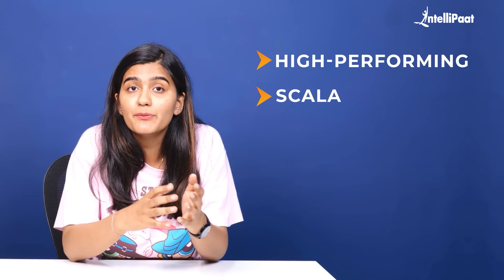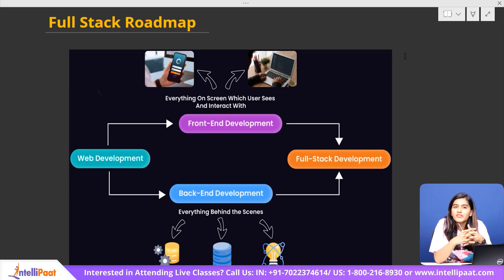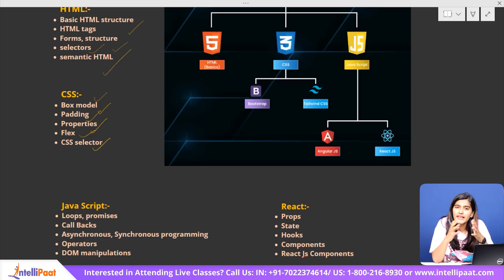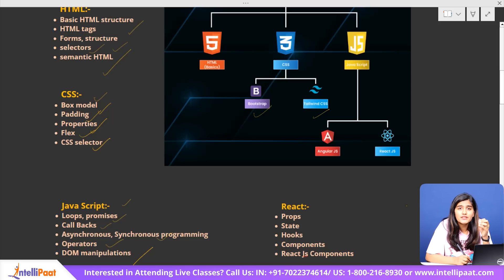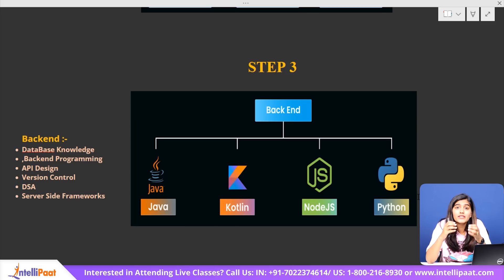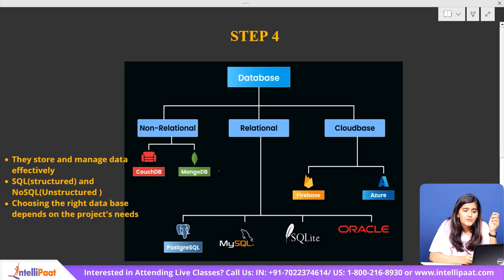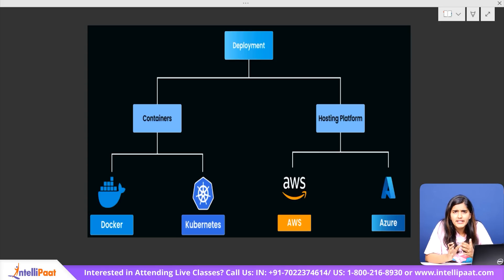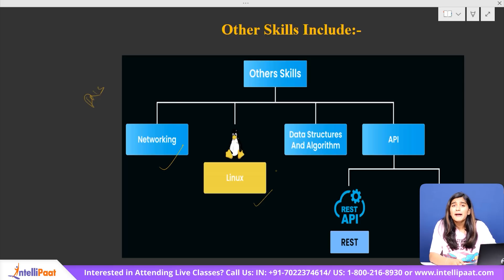How to Become a Full Stack Web Developer? | BEST Full Stack Developer Roadmap For 2025 | Intellipaat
Here is the link to access the Full Stack Web Development Roadmap

Are you wondering how to become a full stack web developer in 2025? This video presents the best full stack developer roadmap for 2025, helping you navigate your journey step by step! Whether you’re a beginner or an aspiring developer, we cover everything—from front-end to back-end development, full stack web development roadmap, databases, version control, cloud computing, and DevOps.

Mastering full stack web development can unlock lucrative job opportunities, and following the right full stack developer roadmap will help you gain hands-on experience with industry-demanded skills. If you're looking for an ultimate roadmap to become a full stack developer, this video will guide you through essential full stack web development topics. From HTML, CSS, JavaScript, React, Node.js, Express.js, MongoDB, SQL, Docker, Kubernetes, and CI/CD pipelines, we’ve got you covered!

📖 Below are the topics covered in this video on 'How to Become a Full Stack Web Developer? | BEST Full Stack Developer Roadmap For 2025' :

00:01 - Introduction
02:03 - Who is a Full Stack Web Developer?
02:53 - Components of Full Stack Web Development
03:09 - Step 1: Frontend Development
06:57 - Step 2: Projects
07:20 - Step 3: Backend Development
09:19 - Step 4: Database Management
11:12 - Step 5: Deployment
12:12 - APIs, DSA, Linux

🔥 FAQs for Full Stack Web Developer Roadmap:

1. How to become a full stack web developer in 2025?
To become a full stack web developer, you need to master front-end technologies like HTML, CSS, and JavaScript, along with back-end frameworks such as Node.js and Django. Following the full stack web development roadmap outlined in this video will help you gain practical experience.

2. What is the best full stack developer roadmap for 2025?
The best full stack developer roadmap for 2025 includes learning React, Angular, Node.js, Express.js, and databases like MongoDB or MySQL. This video breaks down the full stack developer roadmap step by step.

3. How long does it take to learn full stack development?
If you follow a structured full stack web development roadmap, you can become job-ready within 6-12 months with consistent practice.

4. Can I learn full stack development without a degree?
Yes! Many developers have mastered full stack web development through online courses, bootcamps, and self-study. With dedication and the right full stack web developer roadmap, you can build a successful career.

This Full Stack Developer course, in collaboration with IIT Roorkee iHUB, is crafted by IIT faculty and top industry experts. In this course, you will master skills and technologies like SQL, HTML, CSS, JavaScript, AngularJs, ExpressJs, NodeJs, MongoDB, ReactJs, Spring Boot and more.

➡️ Key Features
✅ 6 Months Live Online Instructor-led Session
✅ 168 Hours of Self-paced Videos
✅ 25+ Industry Projects
✅ Certification by iHUB, IIT Roorkee
✅ Learn from IIT Faculty & Top Industry Experts
✅ Certification by Microsoft
✅ 3 Guaranteed Job Interviews*
✅ Top 2 performers per batch will receive Rs 80,000 in fellowship*

✅ HTML, CSS
✅ JavaScript
✅ React JS
✅ Backend Development – ExpressJS, NodeJs
✅ MongoDB
✅ MS SQL
✅ AngularJS
✅ Spring Core and Spring Boot